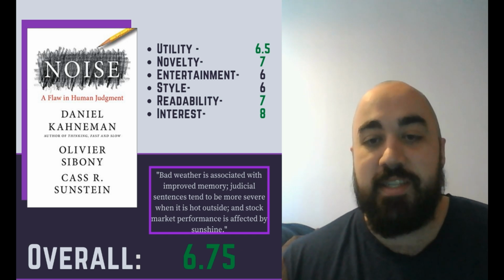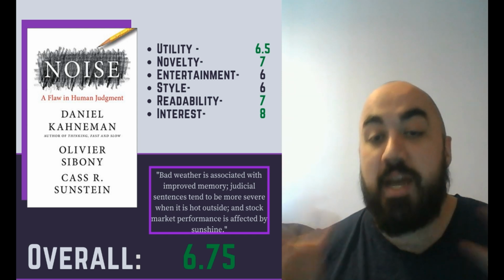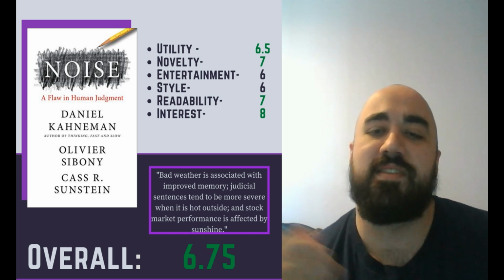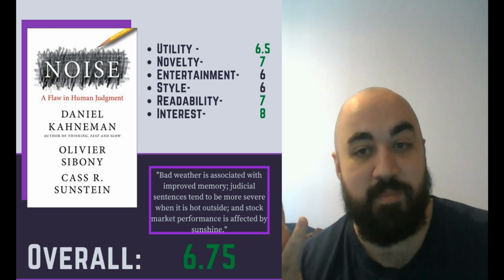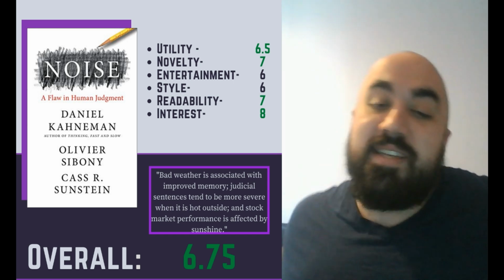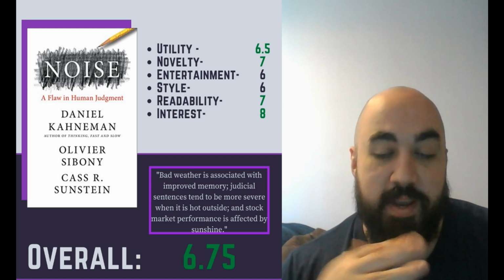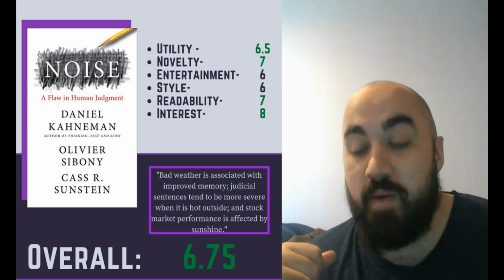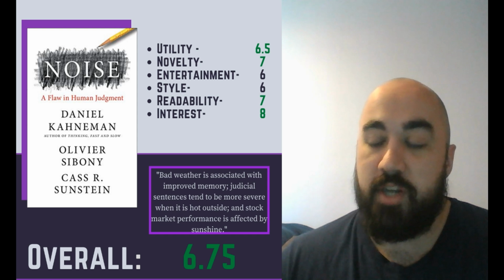Noise, by Daniel Kahneman et al - Book Review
Roughly speaking, we can think of two major ways in which we make errors of judgment: bias and noise. Bias is when we are systematically skewed towards making a particular error. A good example is that people (in particular in construction) will often underestimate how much time and money projects will take. That is to say, they are generally wrong in the same way (underestimating cost). Noise is variation caused by arbitrary factors that should not be a part of the judgment. (It’s important to note that noise gets erased by averages - noise is unwanted variability, not aggregate. Bias appears in averages).
The best (and most striking) example from the book is judges and sentencing. The judge that gets assigned to an individual’s case is rather arbitrary, but one judge can vary greatly to the next (eg, one judge can give 30 days for petty theft, another 15 years). Judges, who are considered experts, vary greatly from one to the other. What this suggests is that, even if “on average” they are “correct”, many individuals are serving sentences that are way too long, or too short, given their crime.
What’s more, judges can also be noisy in terms of their judgments relative to themselves. On average, judges will give longer sentences before lunch than after it (the explanation being that they’re grumpy because they’re hungry - somebody get them a Snickers). I find it important to note that there is also bias, in addition to noise, in the justice system (people of color, on average, serve longer sentences when convicted of the same crime).
The book offers us ways of both spotting and dealing with noise. In the above example, a way to limit noise (and bias) would be to narrow the amount of discretion judges have on sentencing (both the top and bottom ends). This would ensure that someone who is unlucky in the sense of being assigned a harsh judge would get a more fair sentence (as well as those who are lucky to be given a lenient one).